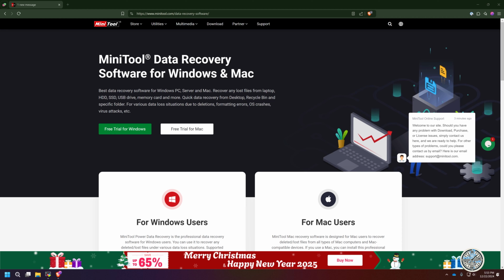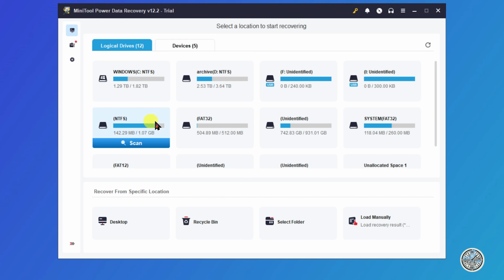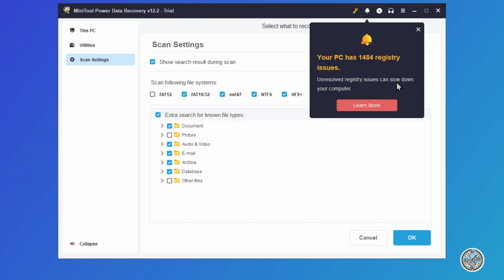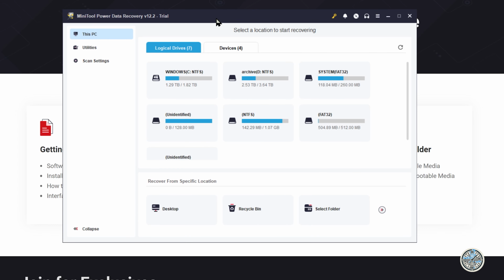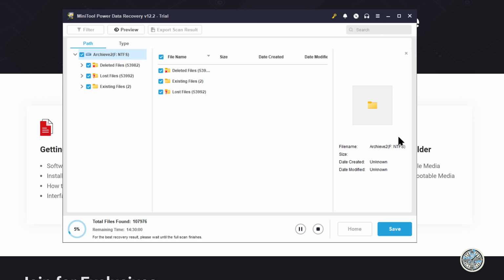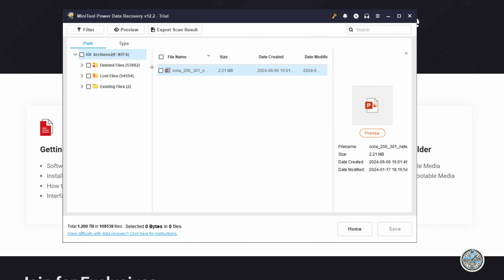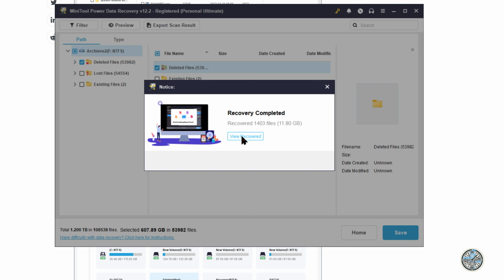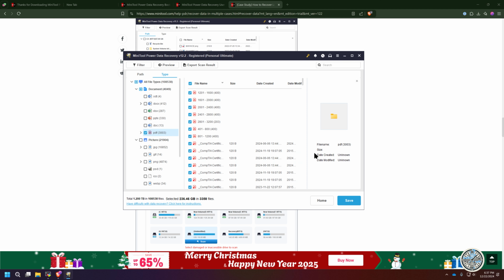MiniTool Power Data Recovery: Guide to Recovering Lost Files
In this video, we take a look at MiniTool Power Data Recovery, a powerful tool designed to help you recover lost or deleted files with ease. Whether you've accidentally deleted important data, experienced a system crash, or lost files due to formatting, this tool has you covered.